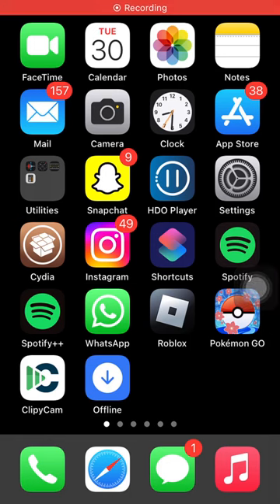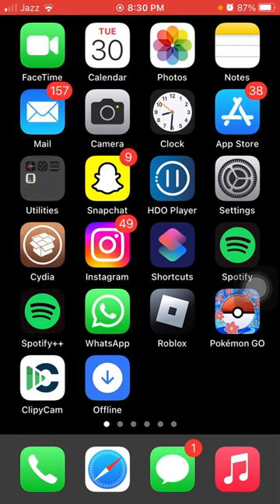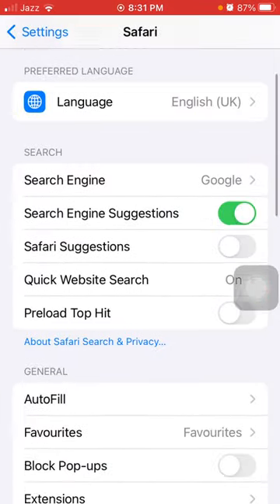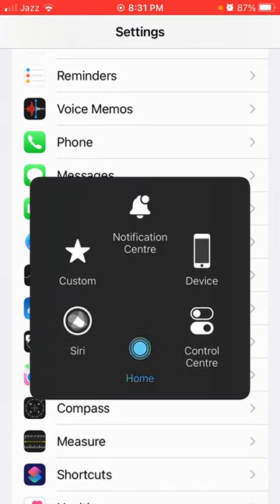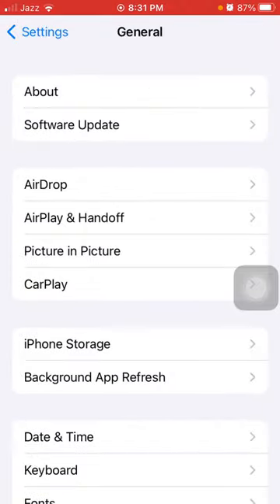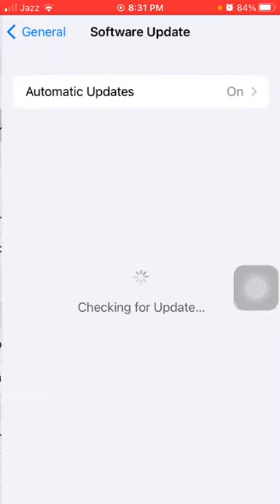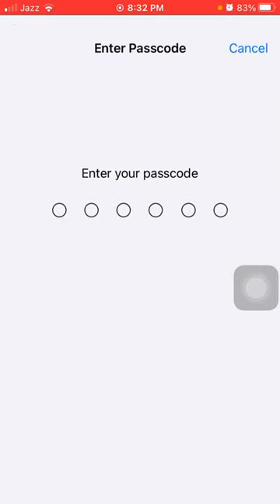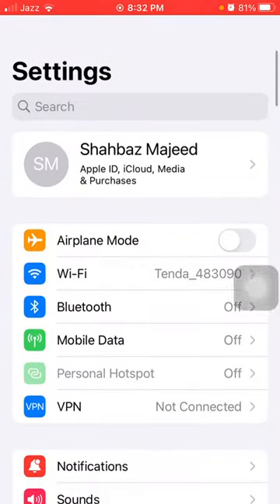how to fix unable to verify app an internet connection is required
unable to verify app an internet connection is required app valley
unable to verify app an internet connection is required iOS 15
unable to verify app an internet connection is required scarlet
unable to verify app an internet connection is required ios 14
unable to verify app an internet connection is required appdb
unable to verify app a connection to the app store is required
unable to verify app iOS 16
iPhone unable to verify app an internet connection is required